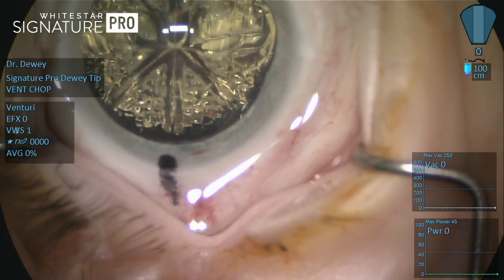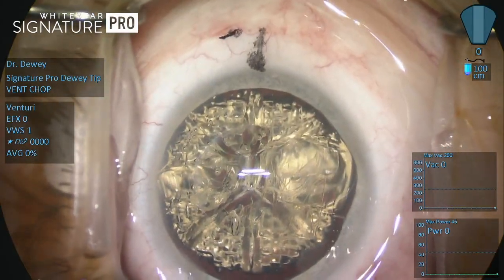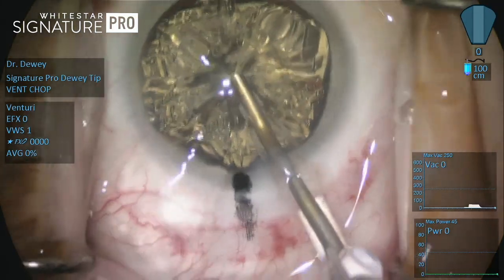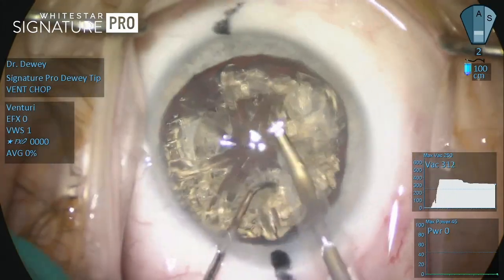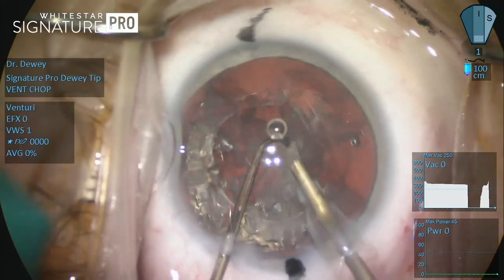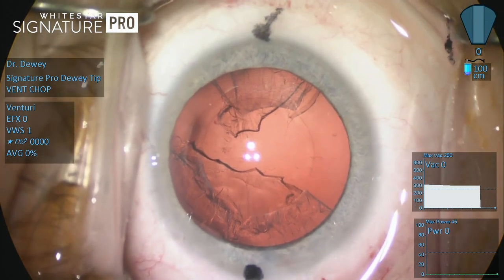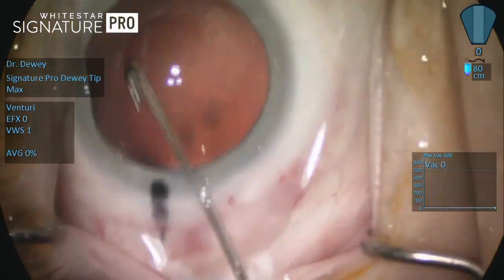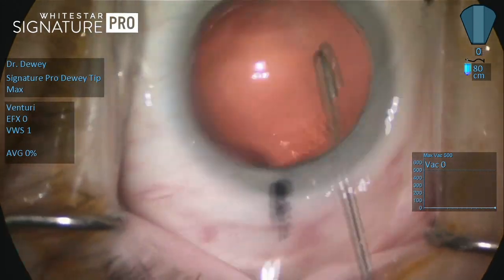STEVEN DEWEY, MD performs phaco surgery using WHITESTAR SIGNATURE®PRO System - VENTURI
Dr. Dewey’s accomplishments in the field of ophthalmology are recognized internationally for improving the safety and efficiency of cataract surgery.

The WHITESTAR SIGNATURE® PRO Phacoemulsification System delivers the clinical flexibility and high-quality performance you need to empower your expertise with each case. With exceptional versatility to complement the way you work, the WHITESTAR SIGNATURE®PRO System gives you the confidence and control to free your focus for what matters in each procedure.

Colorado Springs Eye Clinic provides primary eye care for all conditions of the eye and surrounding structures, both routine and urgent. We offer routine ophthalmic evaluations which screen and treat a wide range of ophthalmic conditions including cataracts, ocular surface disorders, glaucoma, diabetic retinopathy and macular degeneration.